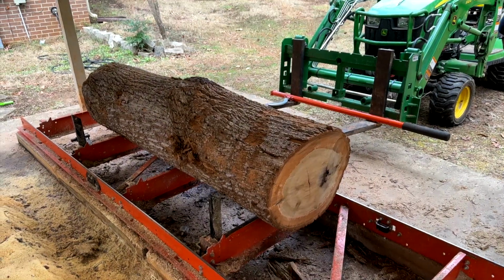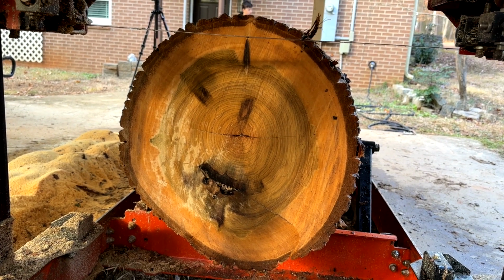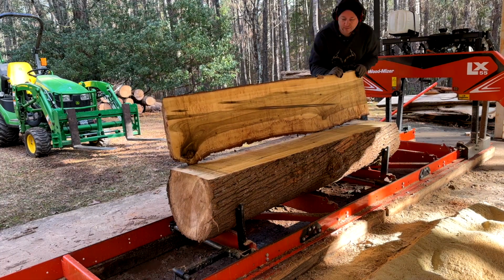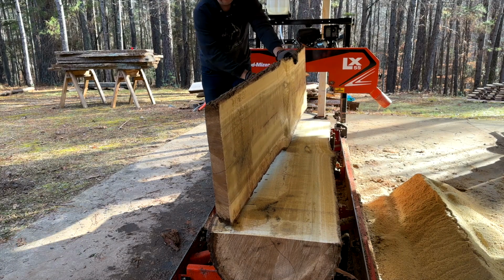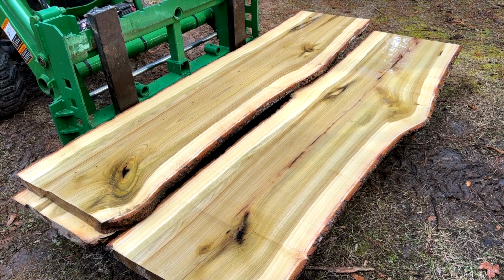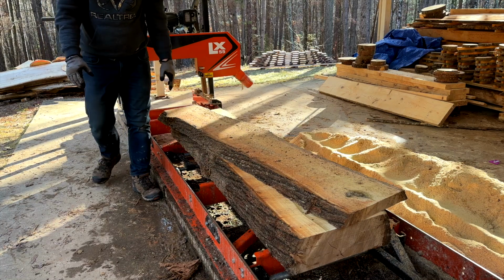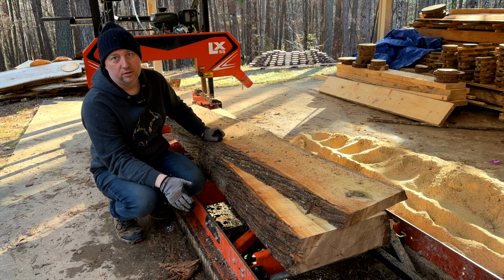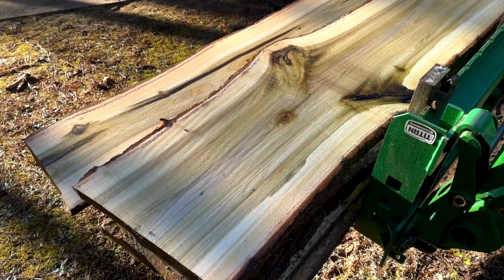Milling a Mega Huge Poplar Log with WoodMizer LX55 Sawmill.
Tools that I'm Using:

DEWALT Thickness Planer

DEWALT Planer Stand

DEWALT FLEXVOLT 60V MAX* Circular Saw

DEWALT Sliding Compound Miter Saw, 12-Inch (DWS779)